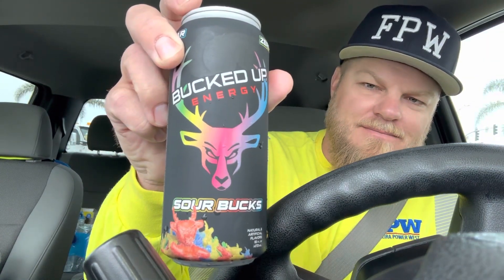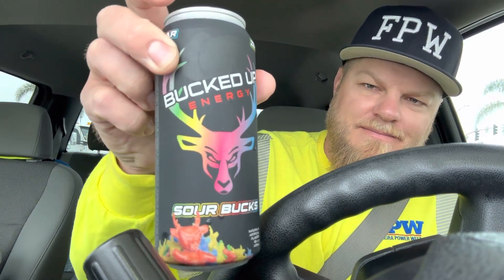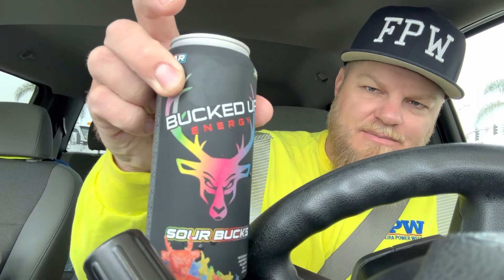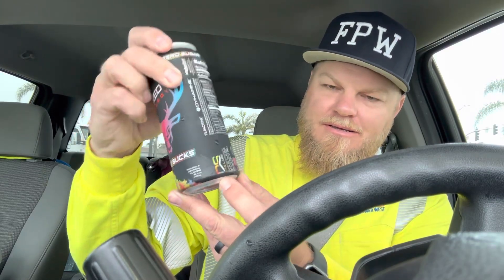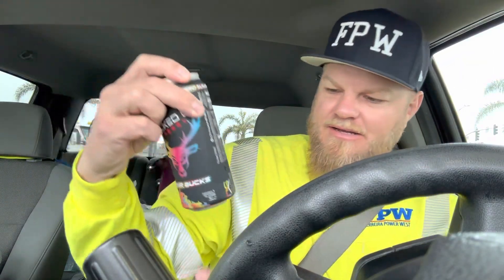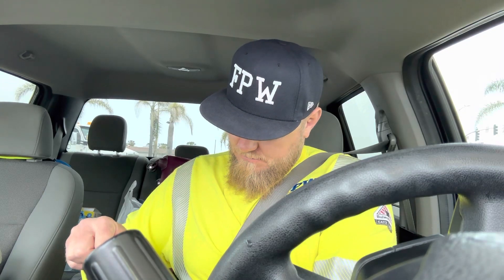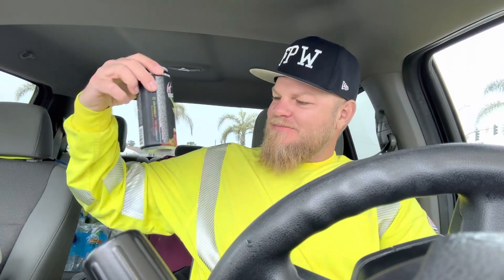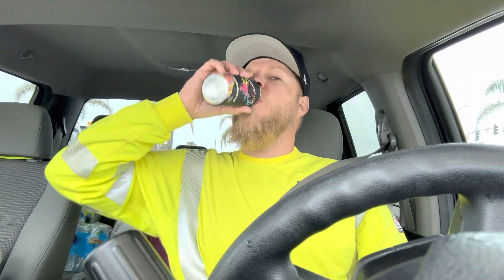Bucked Up “Sour Bucks” review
All of my reviews are the first time trying a flavor and this time I’m trying bucked up sour bucks